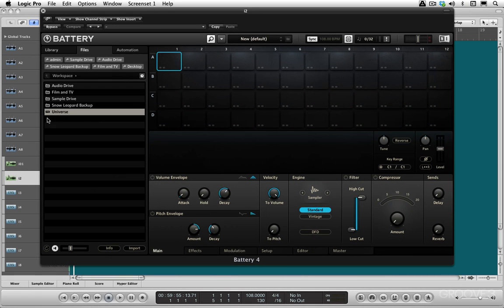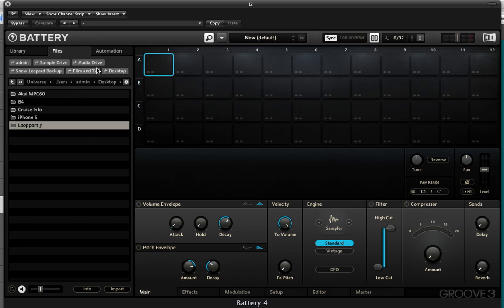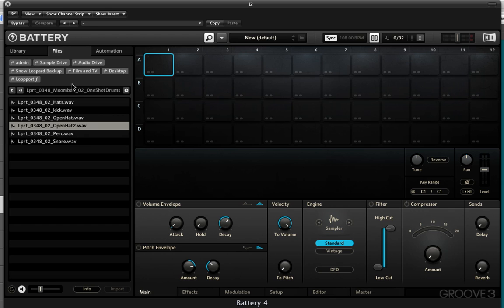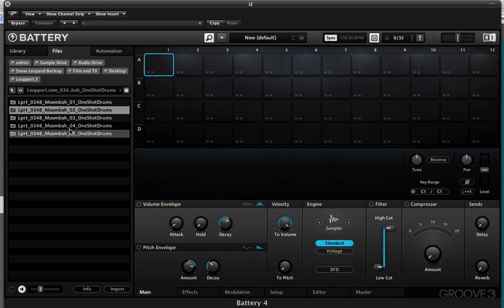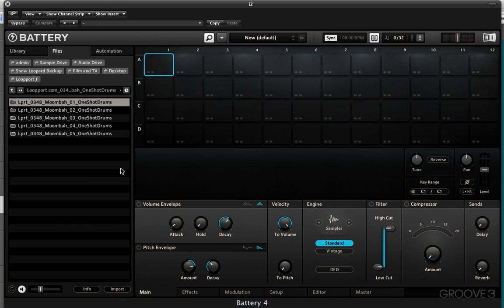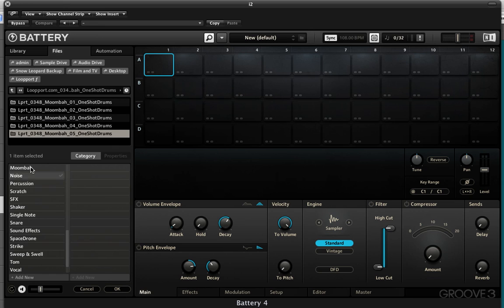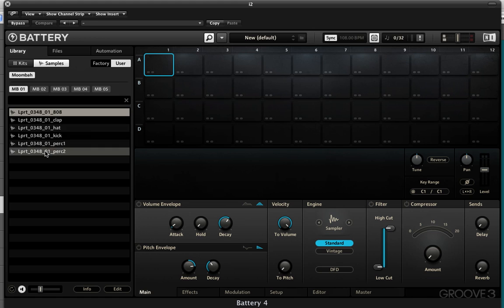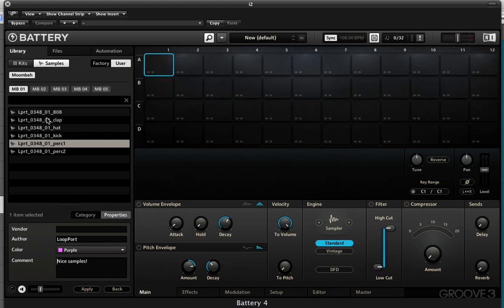Battry 4 File Browser